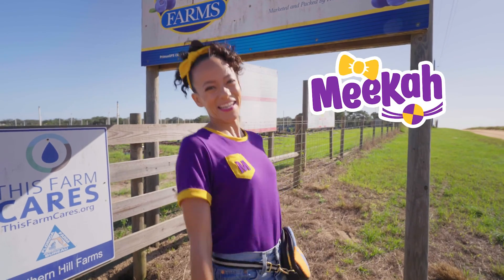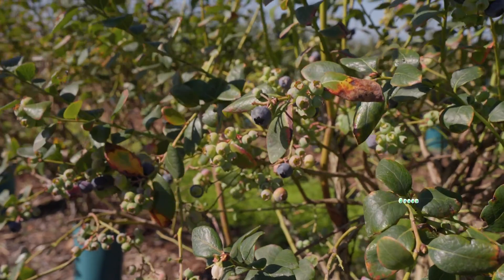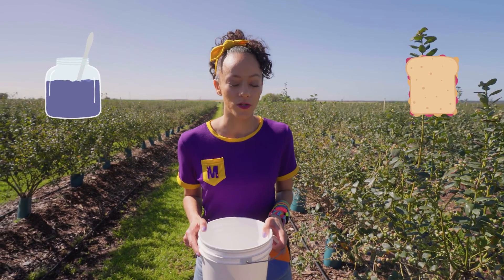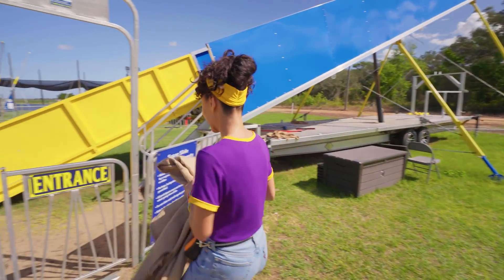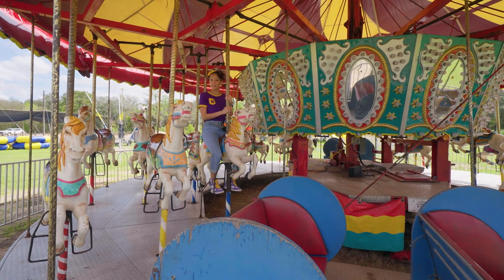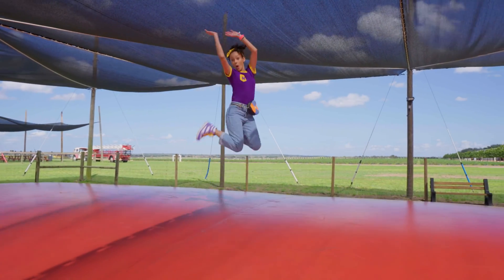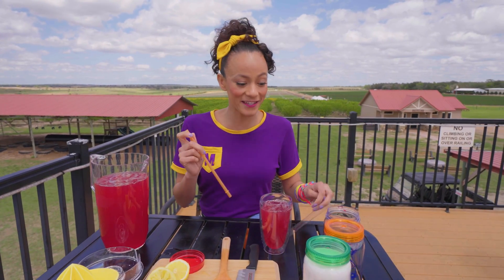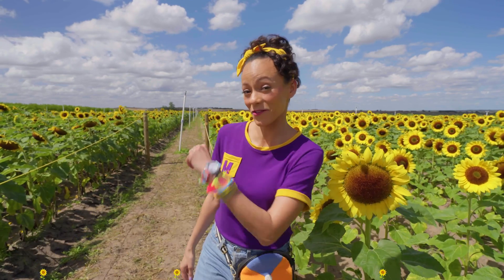Southern Hill Farms! | Meekah - Explore and Learn! - Kids TV videos